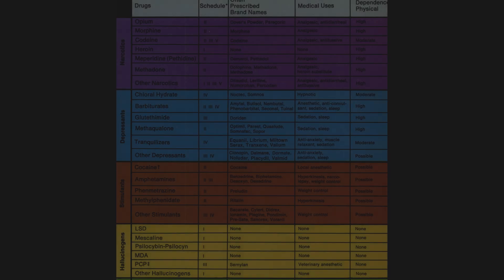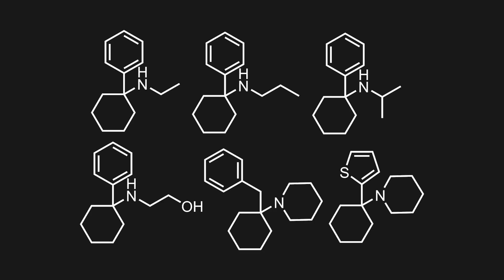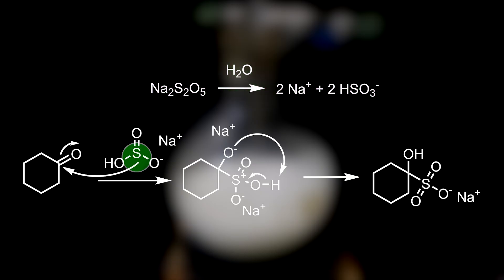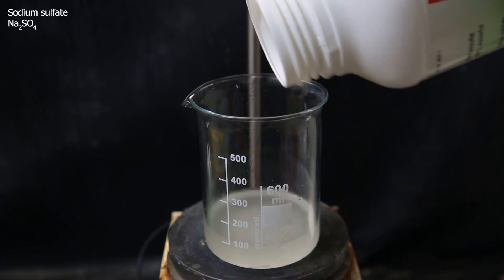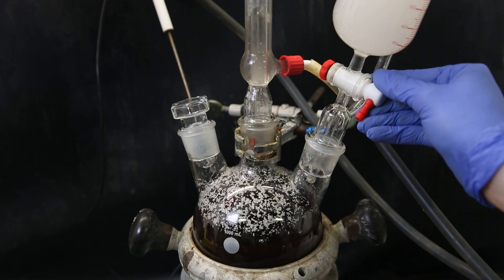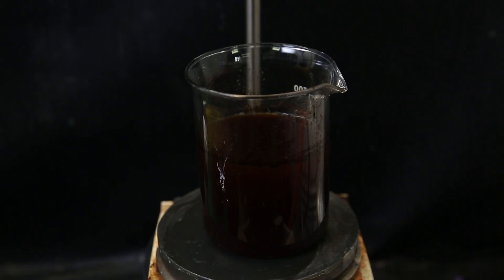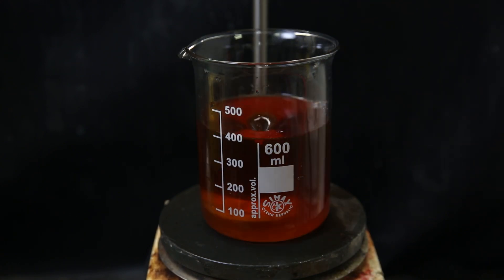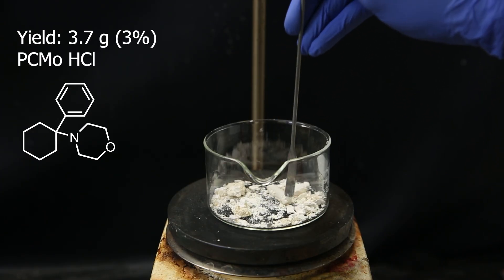Making Schizo Powder (PCMO)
This involves an old and dangerous route, used as an example only, not because it is the safest or ‘best’. Reaction releases deadly hydrogen cyanide that can only be contained with an appropriate fume hood or trap.

These derivatives are fully legal in many countries, but always check local regulations. The product in this video is legal in my jurisdiction. For educational and documentation purposes only, not a tutorial.